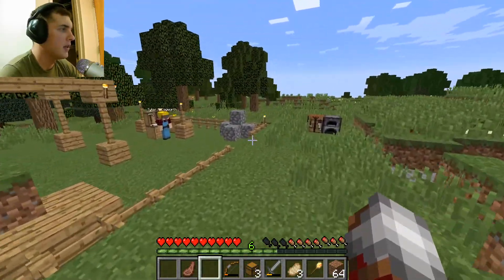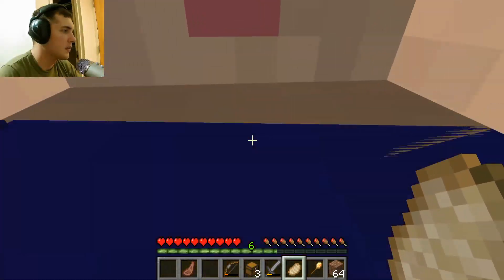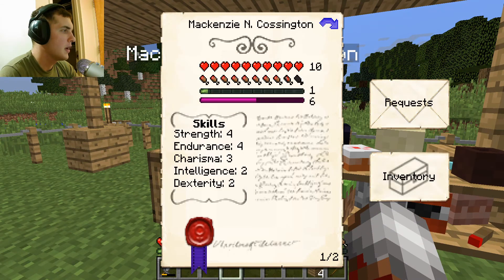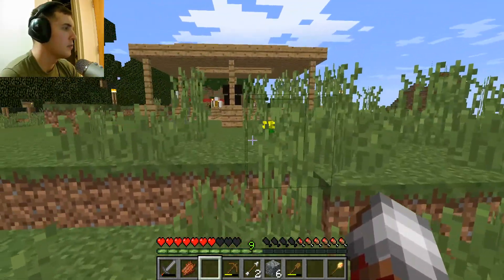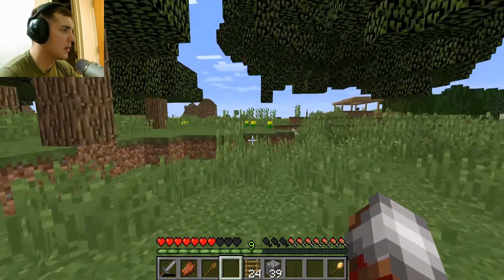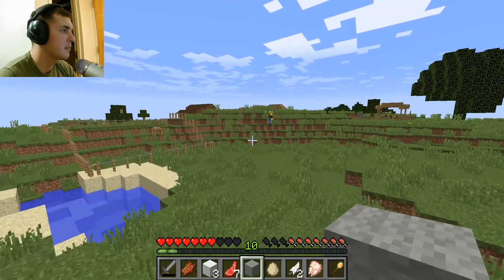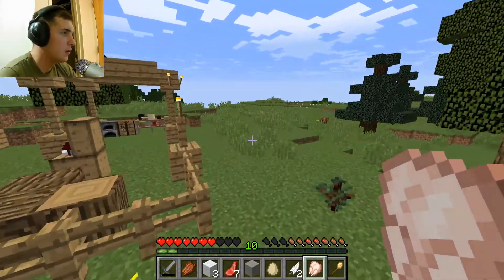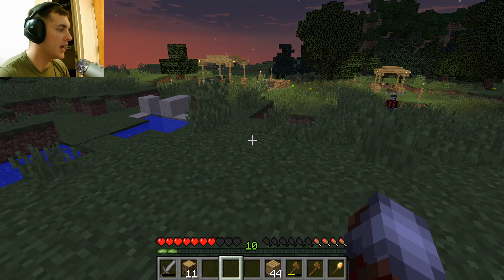Minecolonies Minecraft Mod Series: Episode 2 - New Builds!!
Hello everybody, I am Destroyer. I created this channel in 2011, and YouTube has been a passion of mine since then. I now spend my free time bringing you videos daily or weekly. I upload a bunch of variety of games, with my most popular being Stick Empires. I upload anything from horror games, to RPG's, adventure games, Flash games, nearly everything! We have a lot of fun here, and I am VERY interactive with my subscribers. :D

Keep bad comments to a minimum!
- Destroyer